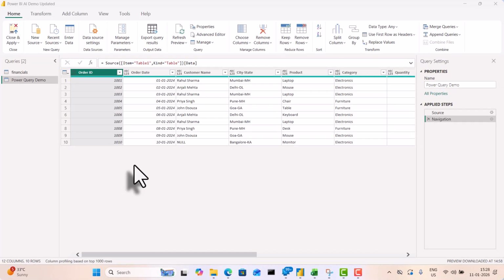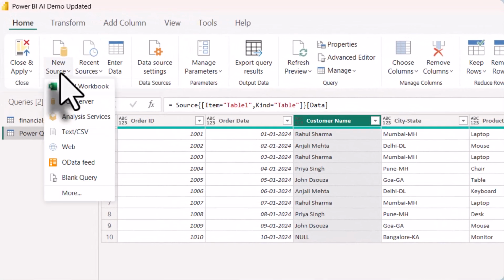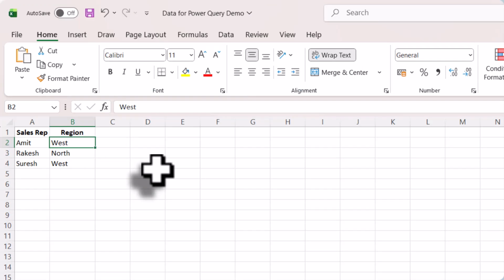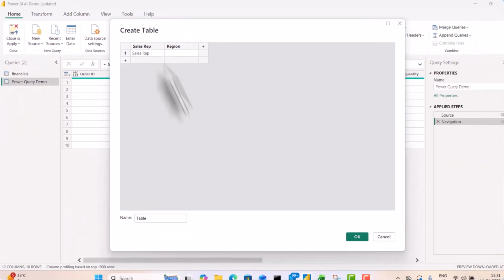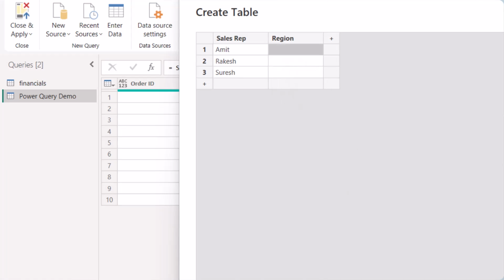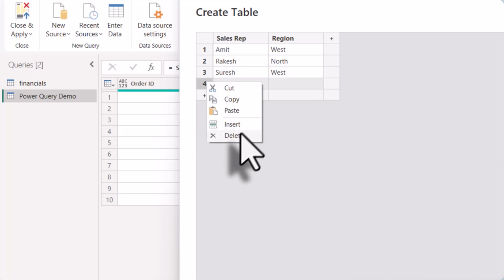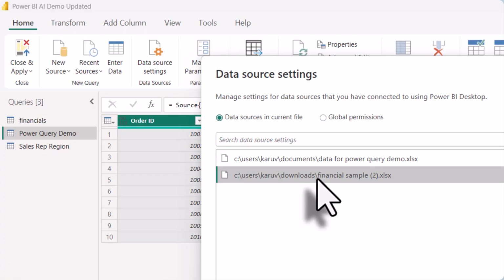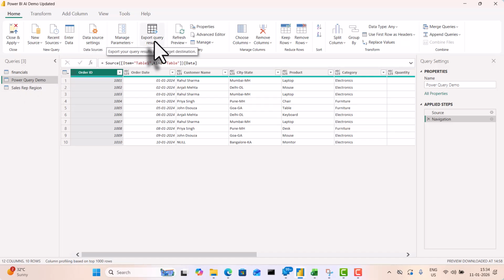Power Query Editor Video 2 Close and apply add table